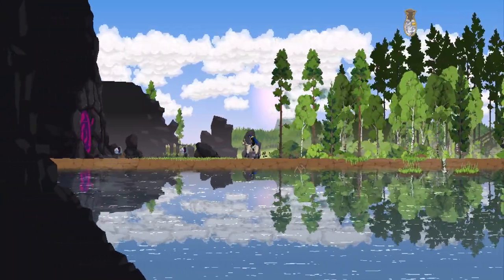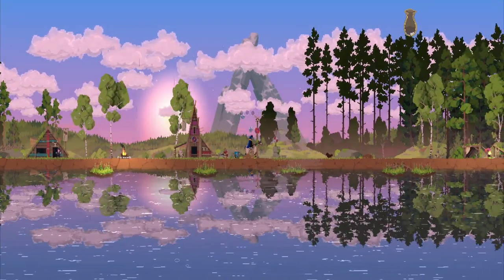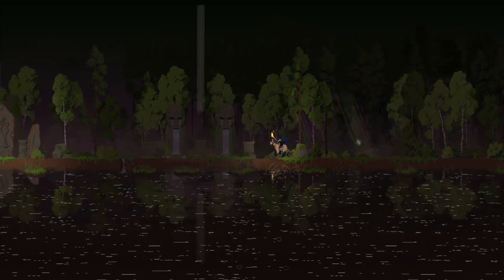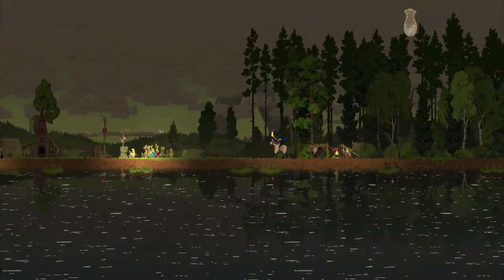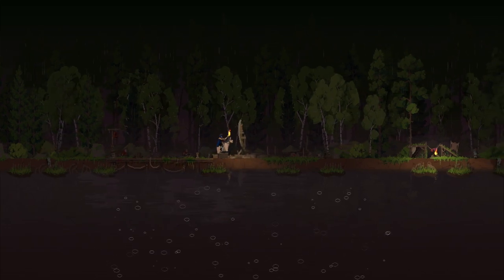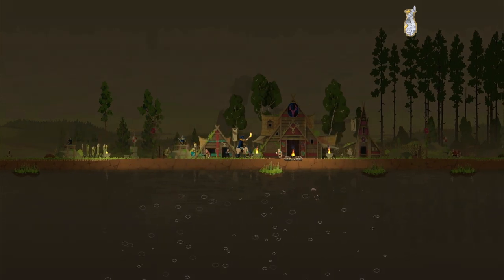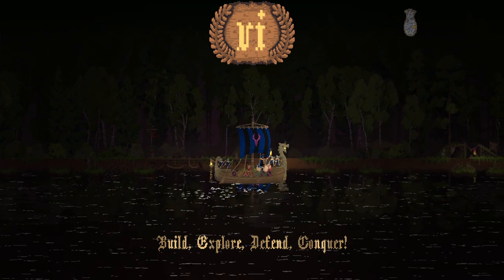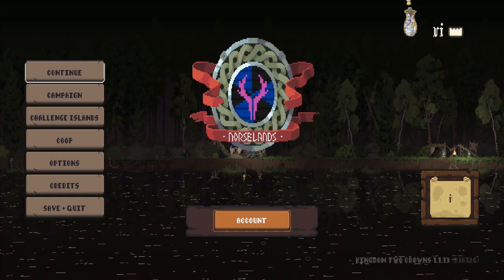Kingdom two crowns norse lands island 1 let's play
ok back to Kingdom two crowns norse lands as we attempt to take on island 1 in this let's play video

About Kingdon two crowns norse lands
Norse Lands, a new full campaign inspired by the Viking culture of 1000 C.E.. Players can look forward to leading a strong people where everyone takes up arms to join the fight, unleash powers drawn from the legends of Norse gods, command mighty units, build Viking-inspired armaments, solve challenging puzzles, and face a new enemy type that has joined the Greed.

RELEASE DATE: TBC

Developer:Stumpy🐙Squid, Fury Studios